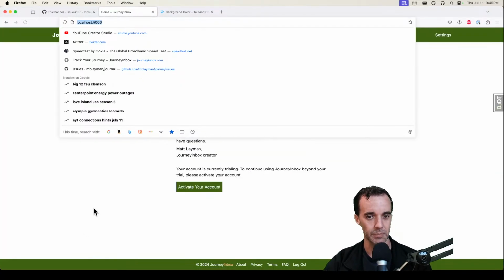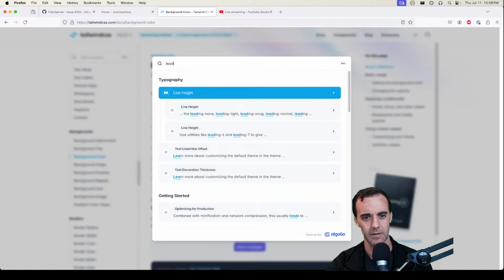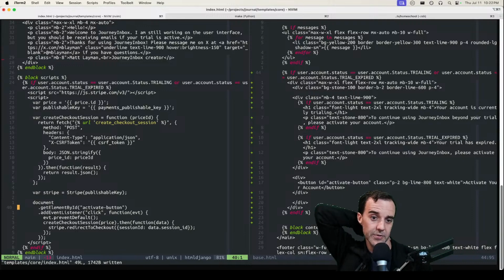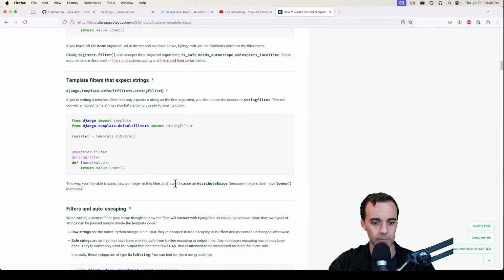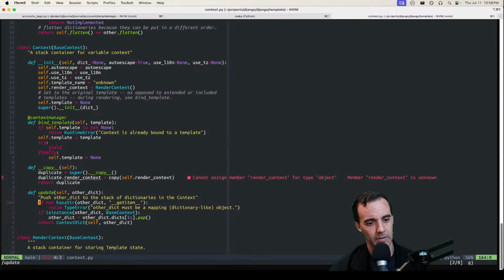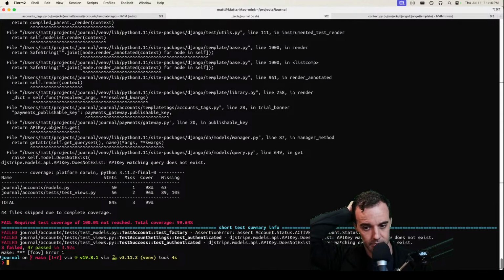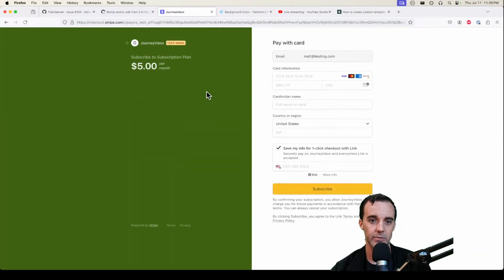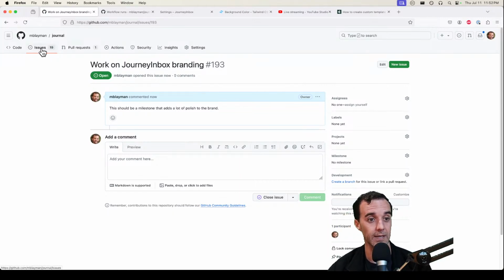Trial Banner Inclusion Tag - Building SaaS #195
In this episode, we worked on a trial banner that could persist across all pages on the site. Because the banner needed data that was only available on the index page, we had to refactor the banner into an inclusion template tag to make the tag work consistently.

Note: there were some internet issues that I was fretting about because of bad connectivity earlier. After about 10 minutes, I regain most of my focus on the code. Sorry for my obviously distracted state!